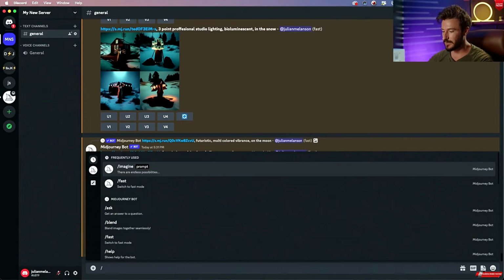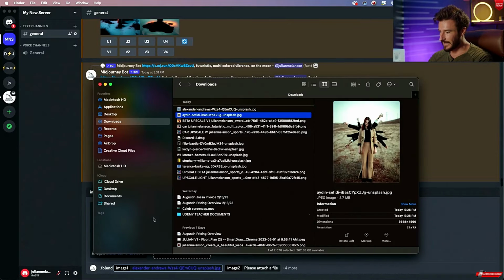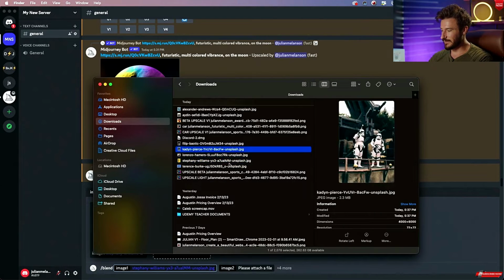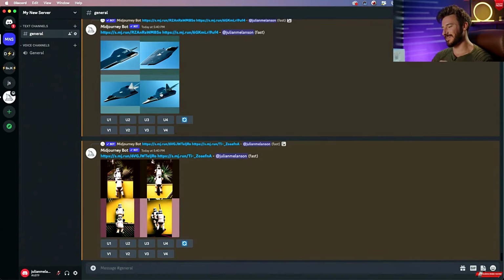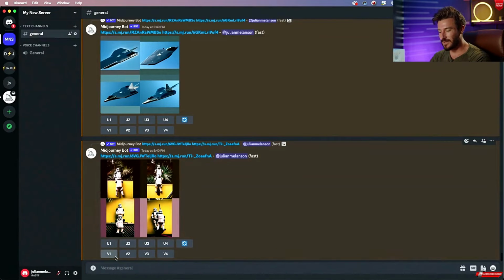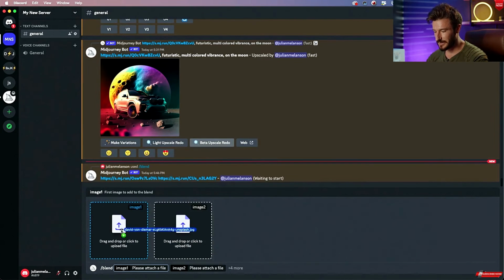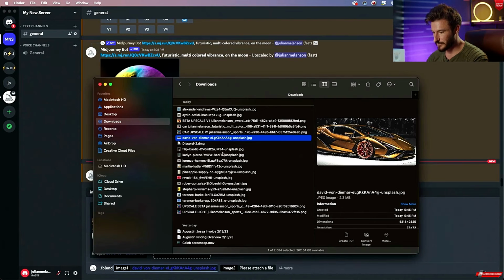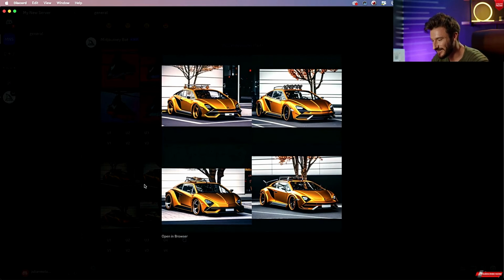Midjourney: How To Blend Two Images | How To Combine Two Images in Midjourney.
In this Midjourney tutorial, I'll show you How to upload and combine images into one piece of Ai Art using Midjourney V4.

Midjourney's powerful AI image generation capabilities can be used to combine two images and create unique mashups that blend elements from different visuals. In this tutorial, we will walk you through the process of combining two images in Midjourney, allowing you to unleash your creativity and generate captivating image compositions.

Image Mashup Magic: How To Combine Two Images with Midjourney
Blending Art and AI: How To Create Image Compositions in Midjourney
Unleashing Your Creativity: How To Combine Images Using Midjourney
AI Image Fusion: How To Merge Two Images in Midjourney
Custom Image Blending: How To Combine Visuals with Midjourney
Creating Image Mashups: How To Combine Two Pictures in Midjourney
Mastering Midjourney: How To Merge and Blend Images
Innovative Image Compositions: Combining Images with Midjourney
From Two to One: How To Blend Images Using Midjourney's AI
Artistic Image Synthesis: How To Combine Images in Midjourney for Unique Results